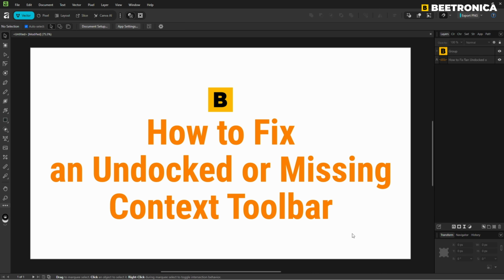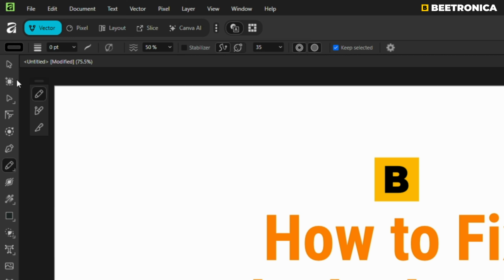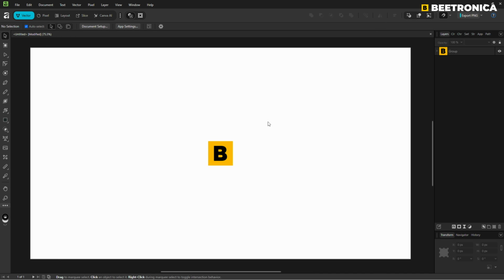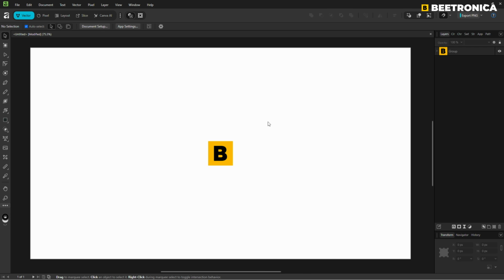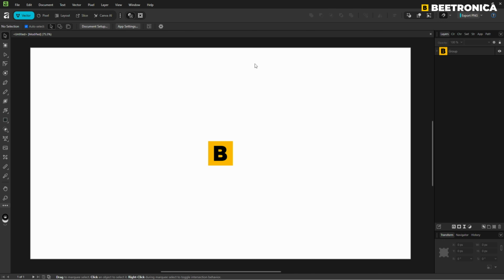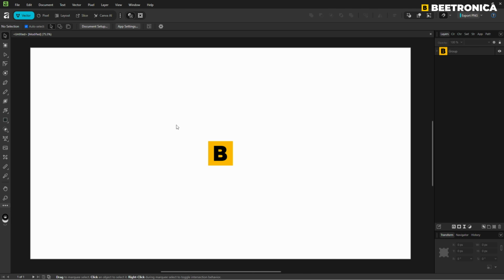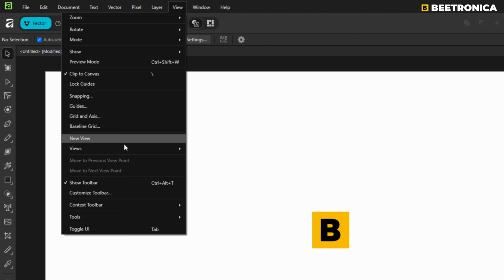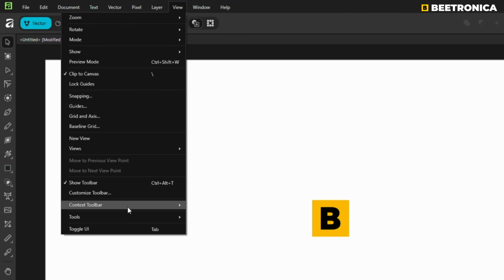How to Fix an Undocked or Missing Context Toolbar in Affinity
If your Context Toolbar missing or floating around in Affinity, here's a quick tutorial to fix it. I’ll show you how to bring it back, dock it properly, and snap it into place, wherever you see fit.